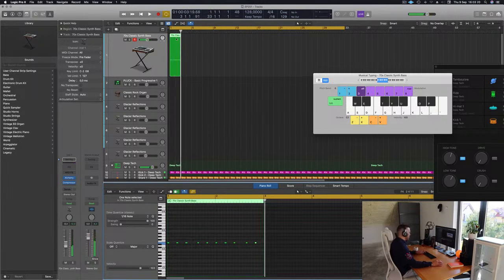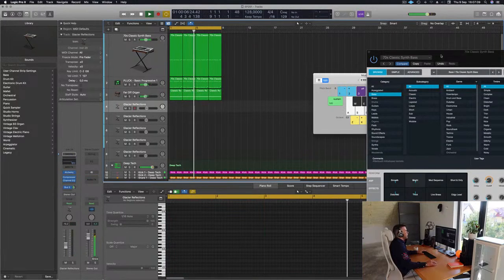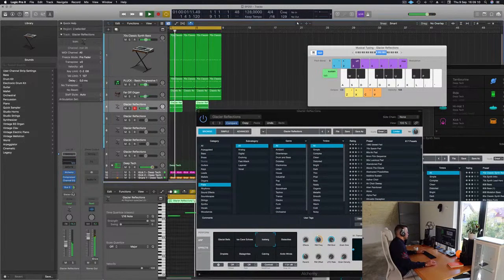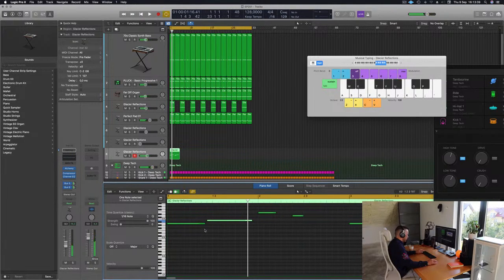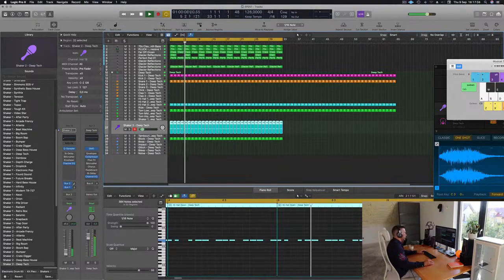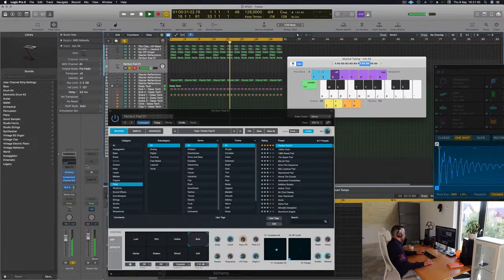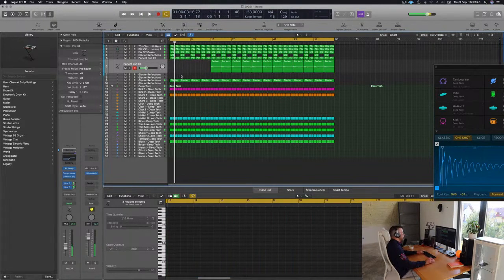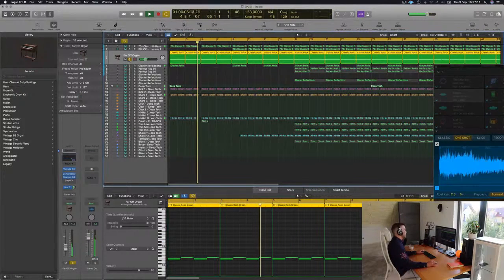How to make Dark Progressive House (Eric Prydz) | Live Electronic Music Tutorial 251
How to Make Dark Progressive House Like Eric Prydz | Free Templates & Sample Pack for Logic Pro X, Ableton, FL Studio

Unlock the secrets of dark progressive house music production in this free live tutorial! Learn how to create a track from scratch in the style of Eric Prydz using Logic Pro X, its internal instruments, and Sylenth1. We'll guide you through composing, arranging, and engineering a complete song.

What You'll Learn in This Tutorial (Episode 251):

Step-by-step composition of a dark progressive house track
Sound design techniques with Alchemy Synth and Sylenth1
Mixing and layering strategies for a professional sound
Programming percussions using Drum Machine Designer
Building arrangements and automations for dynamic tracks
🕒 Chapters:

0:00 Intro
1:50 Composing & Editing Bassline with Alchemy Synth
4:00 Layering Plucked Bass with Sylenth1
4:58 Recording & Mixing Background Organ Layer
6:37 Creating Background FX in Alchemy
10:00 Adding Brassy Background Pad in Alchemy
12:30 Recording Main Lead with Alchemy
15:06 Programming Percussions in Drum Machine Designer
21:35 Recording Top Layer Pad with Alchemy
23:00 Building Intro Arrangements & Automations